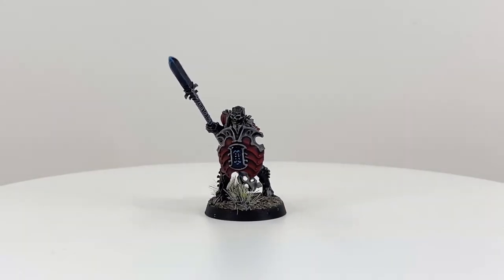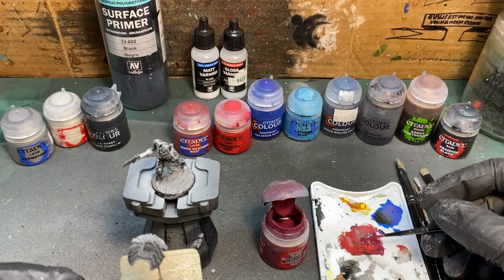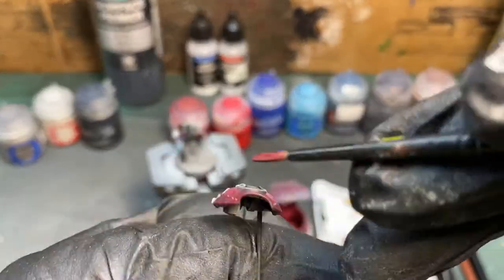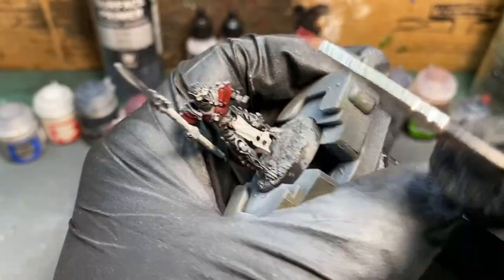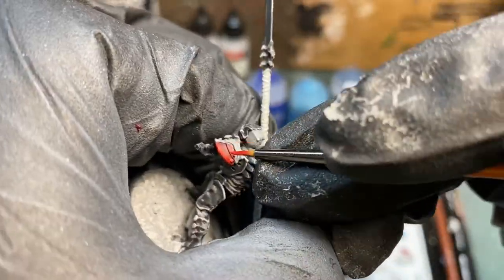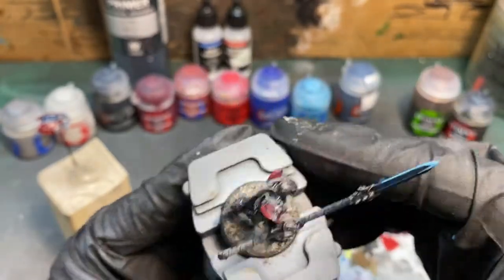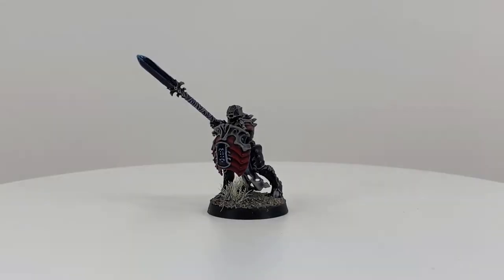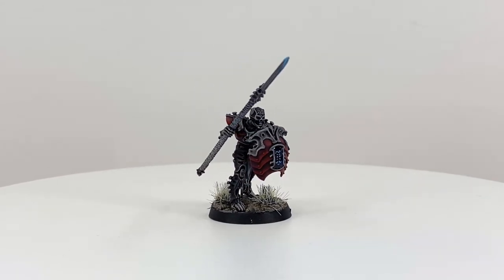Painting Ossiarch Bonereapers Red Armor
Welcome to Forgeborn Hobbies, amateur miniature painting and tabletop gaming from some random dude in the Midwest.

In this video, I show you how I paint the red armor on my Ossiarch Bonereapers. This is a shortened version of the full painting tutorial featured in the channel playlist!

Check out more of this collection, and see my other work, on Instagram

Music used in this video: "Crooked Straight" by Mild Wild, used under Creative Common license and accessed via FreeMusicArchive.Org